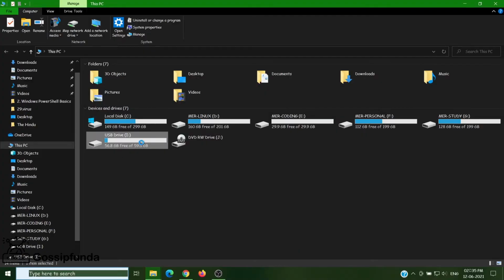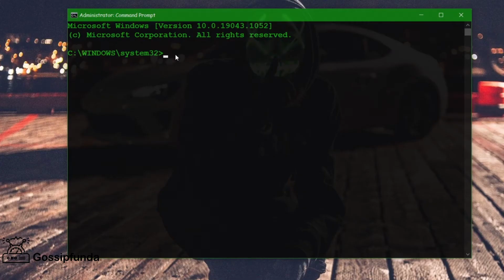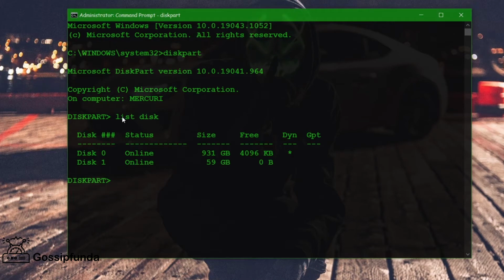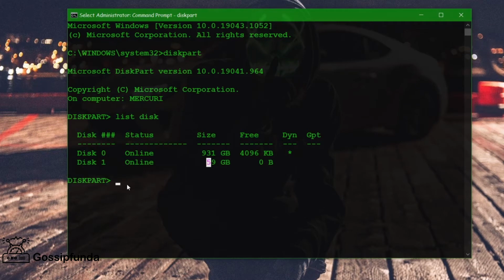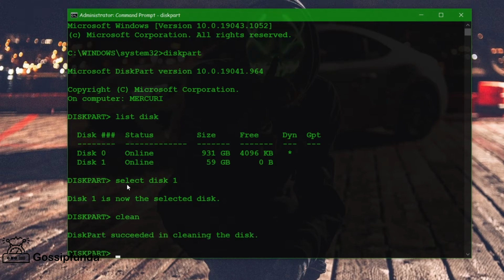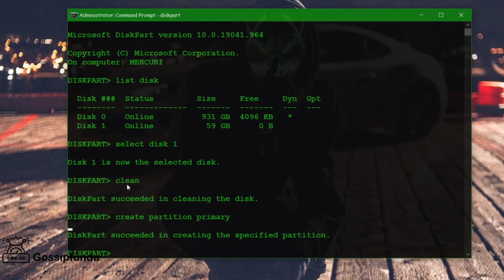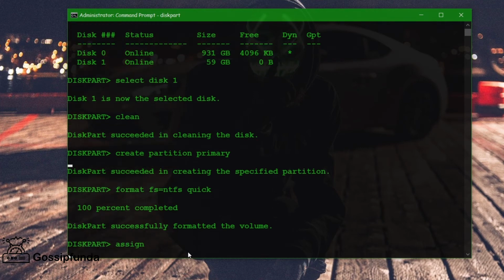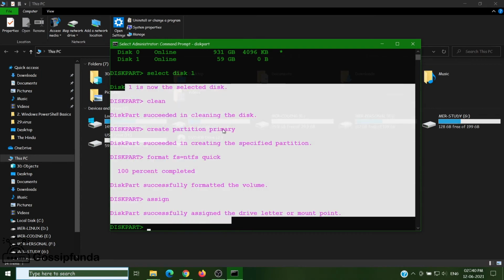How to format USB using CMD?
1. Link to the short in question
2. Link to your YouTube channel (for ownership verification)